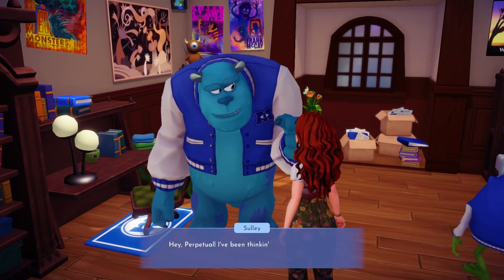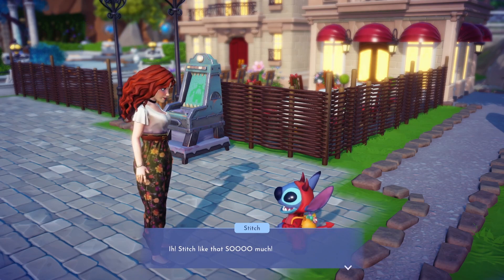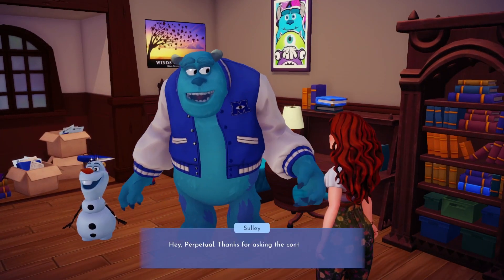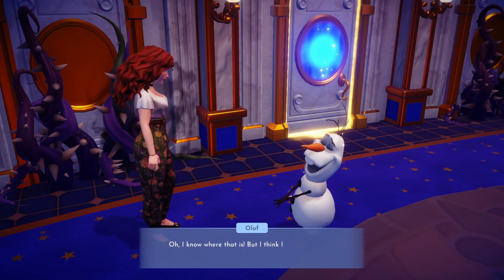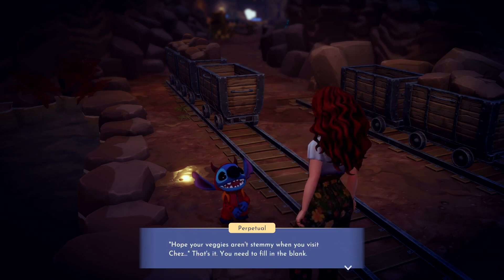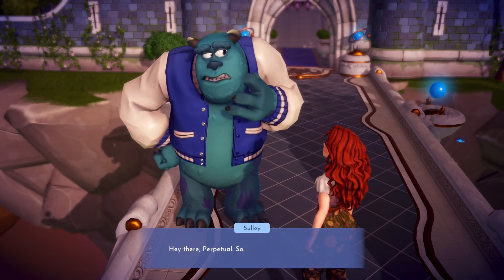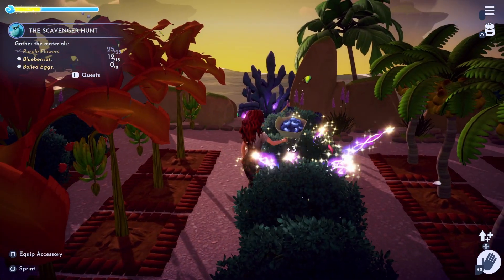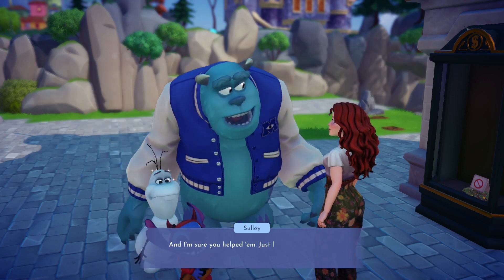The Scavenger Hunt! – Gameplay – Walkthrough – Disney Dreamlight Valley